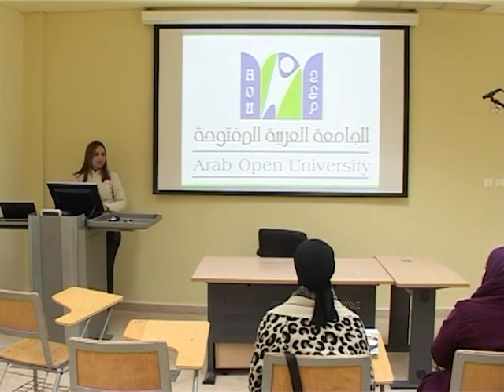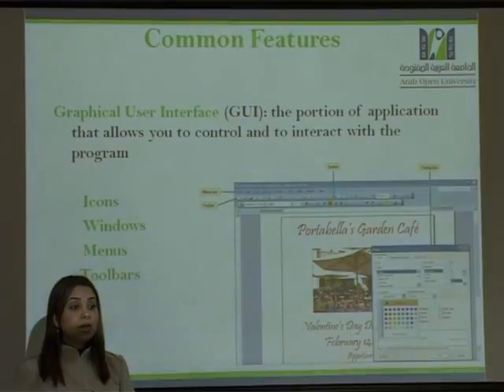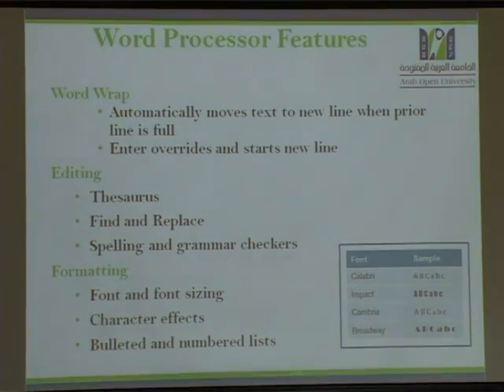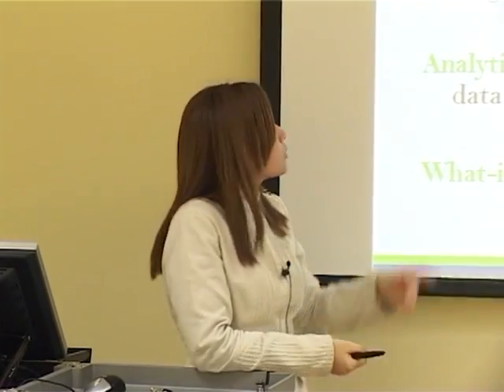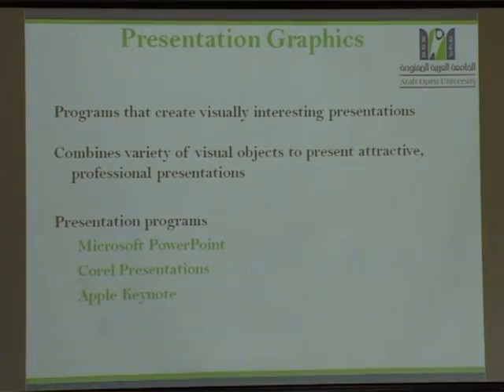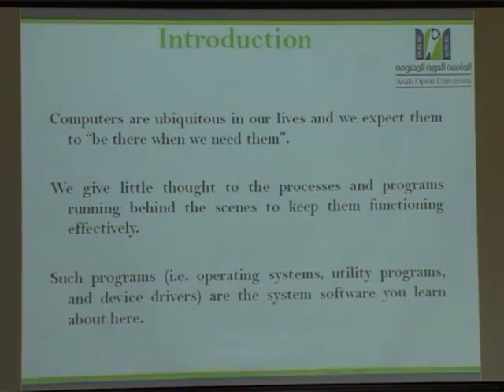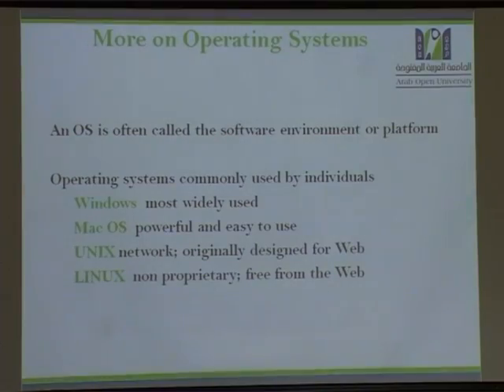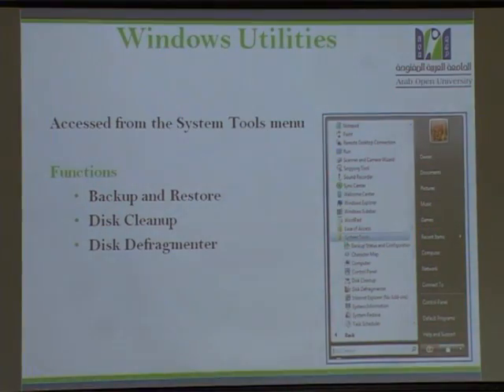TU170- Lecture Filming1 Chapter 3 and 5